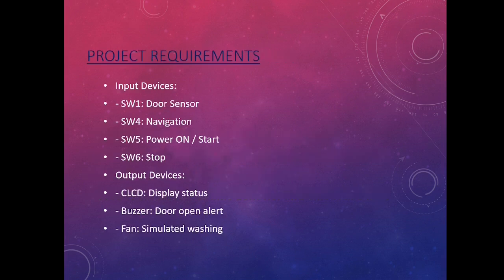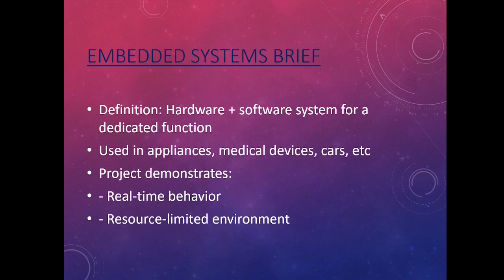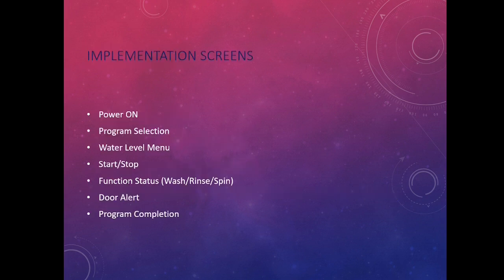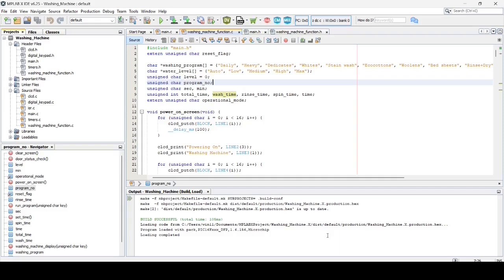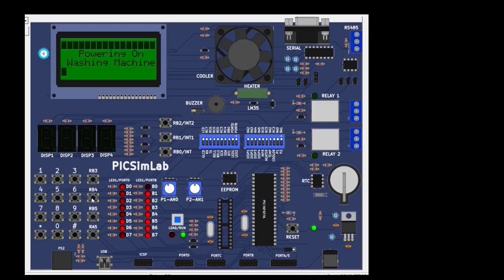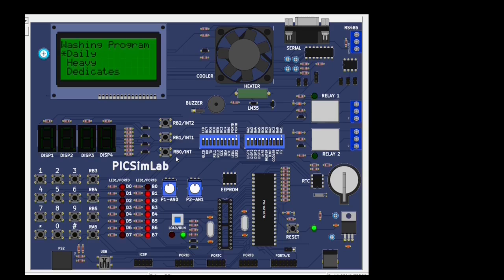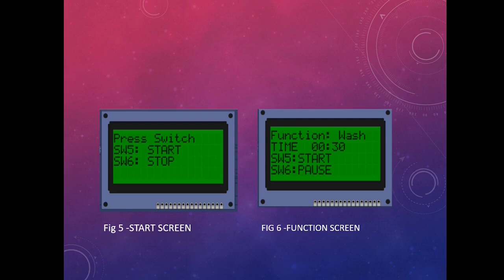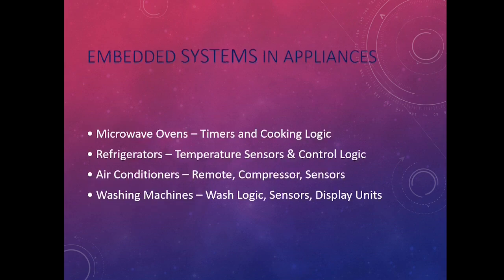Washing Machine Simulation using PicsimLab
This project simulates the functionality of a washing machine using PicsimLab and a PIC microcontroller.

🔹 Features:
- Power ON screen
- Washing program selection
- Water level setting
- Start/Stop functionality
- Door open alert with buzzer
- Completion message on CLCD

🎓 Internship: Emertxe Information Technologies Pvt. Ltd.
👩‍💻 Intern: Sheetal Kumari